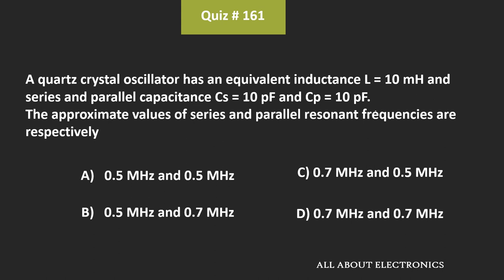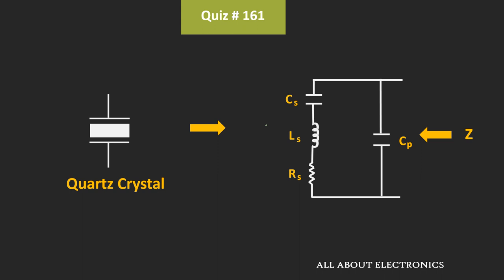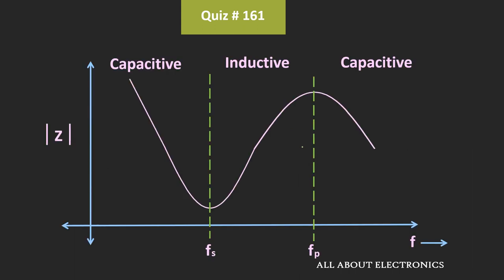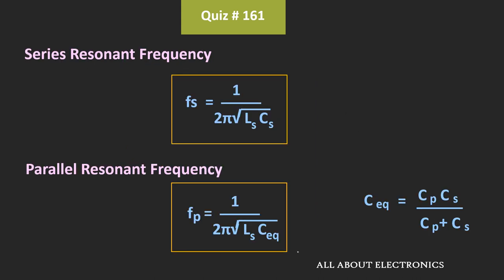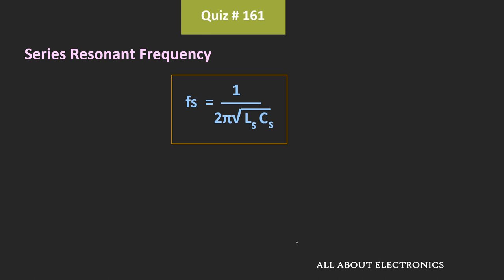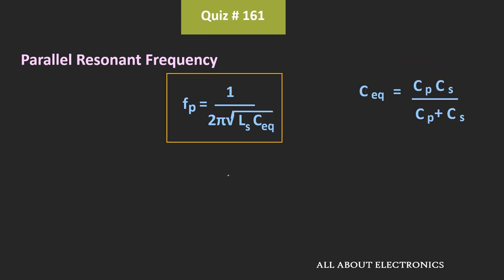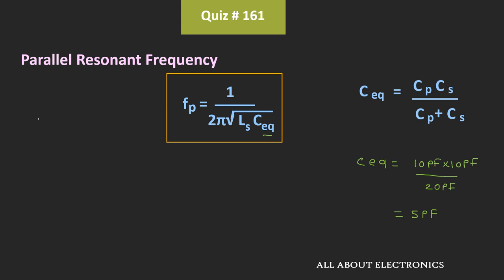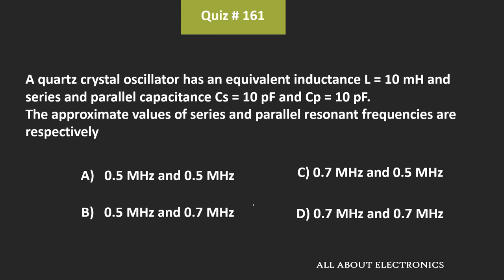Quiz # 161 (Crystal Oscillator - Analog Electronics)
Topic: Crystal Oscillator